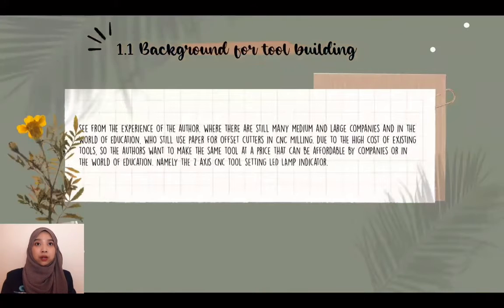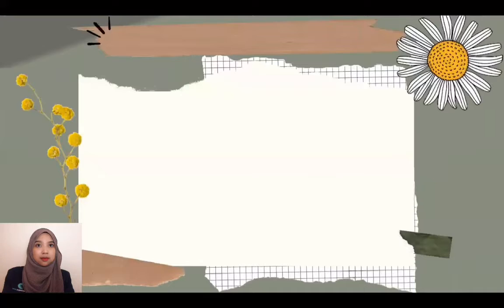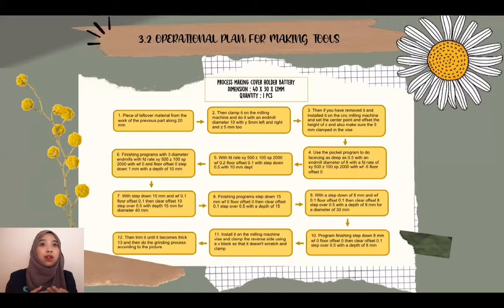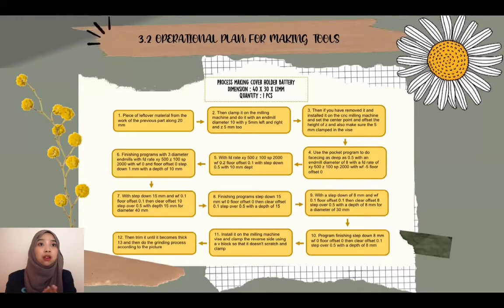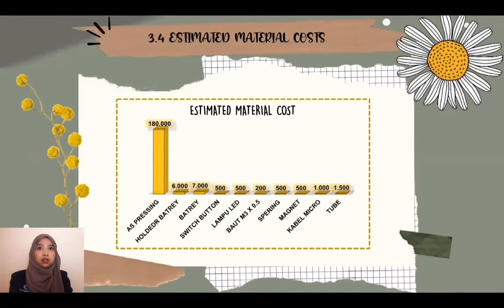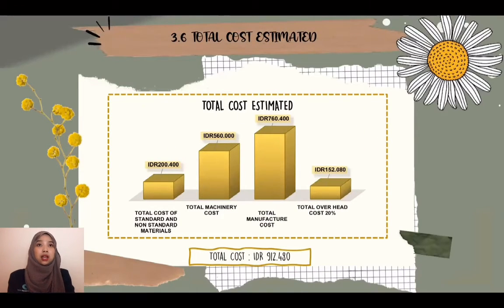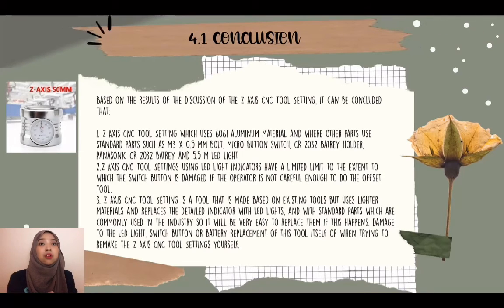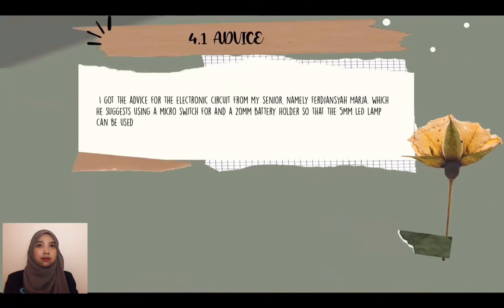Final PBL English II - Salsabilla Syana Ramadhani (4111811004)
Final Project Based Learning English II with graphic, table, and flowchart
Name : Salsabilla Syana R
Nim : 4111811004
Class : AM 6 Evening